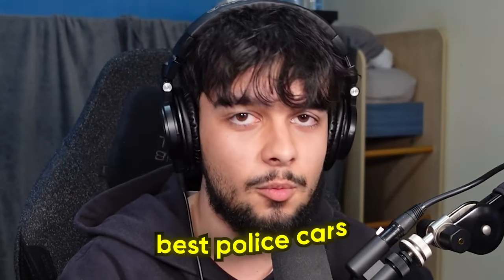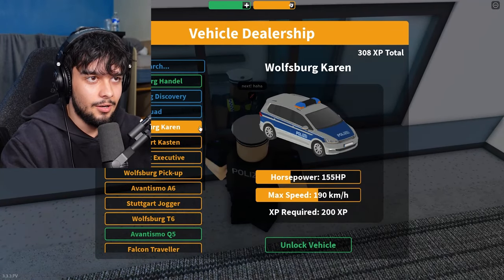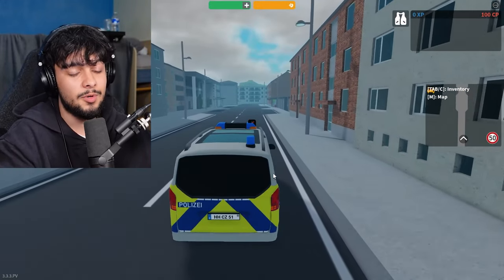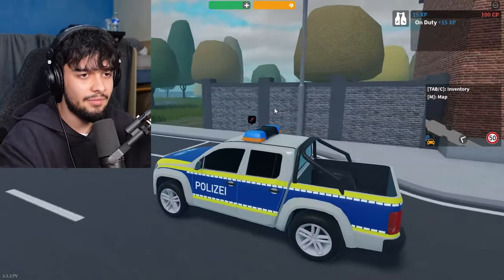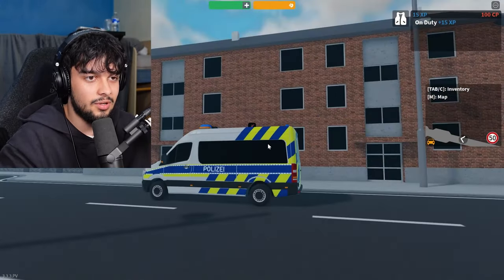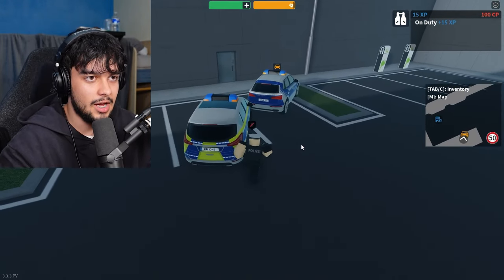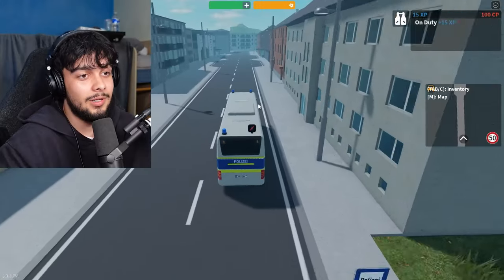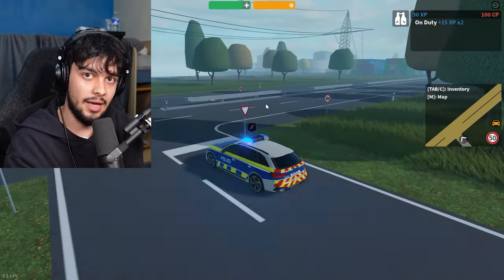What’s The BEST POLICE CAR In Emergency Hamburg?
Guys, in today's video I will be showing you every single police car in emergency hamburg to help you decide what the best police car is!